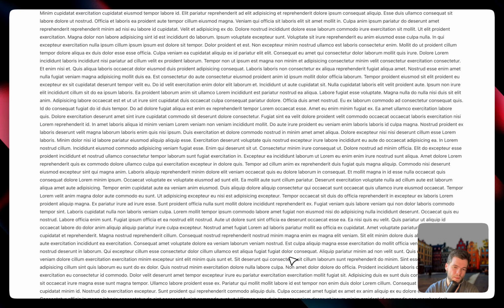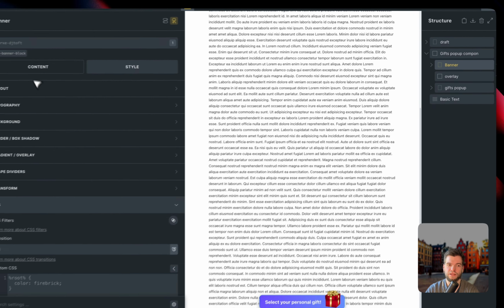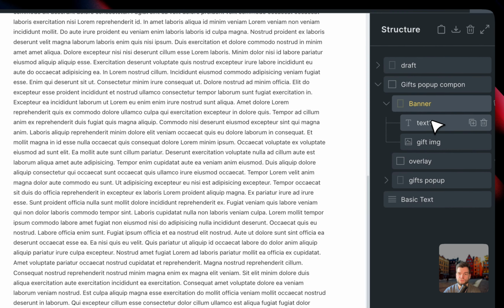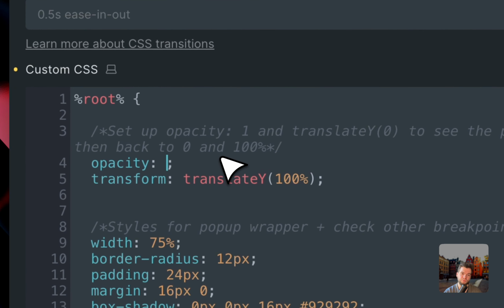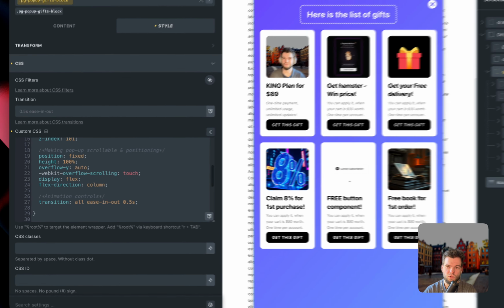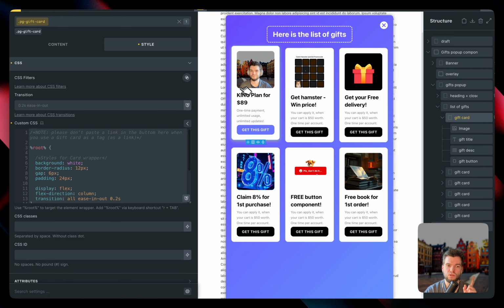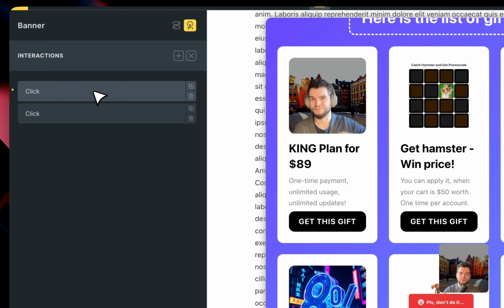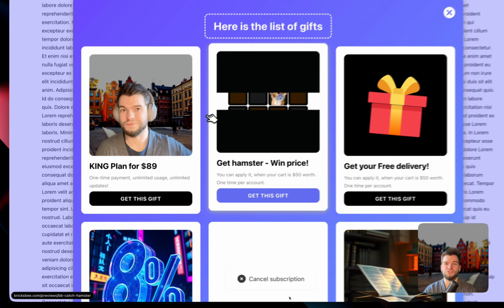Bricks Builder: Pop-Up with List of Gifts | BrickBee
Timestamp:

00:00 Presentation
00:24 Set up component
00:38 Customize Banner
01:29 Customize Overlay
01:53 Customize PopUp
02:25 Customize List of Gifts
02:48 Customize Gift Card
03:52 Interactions explained